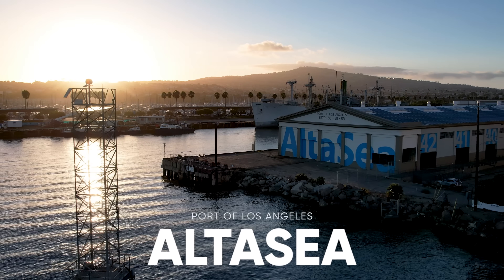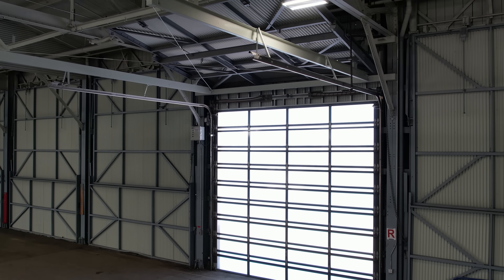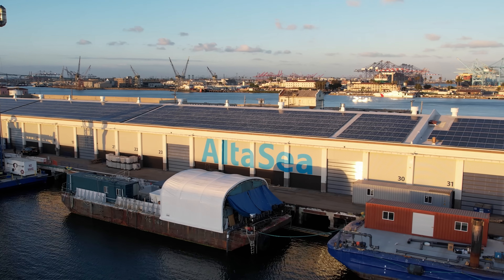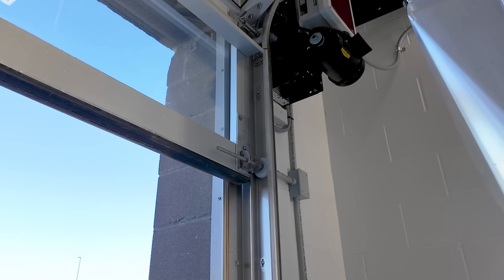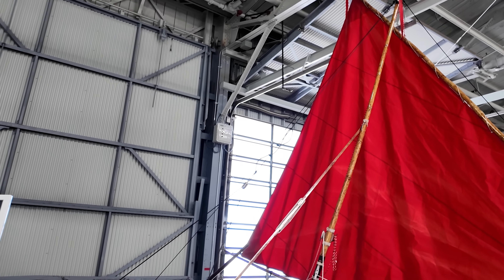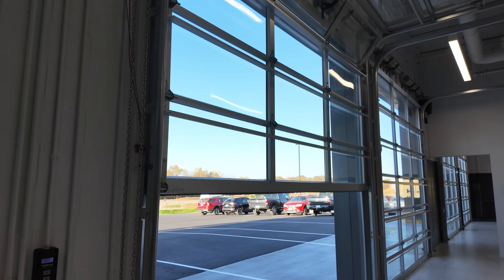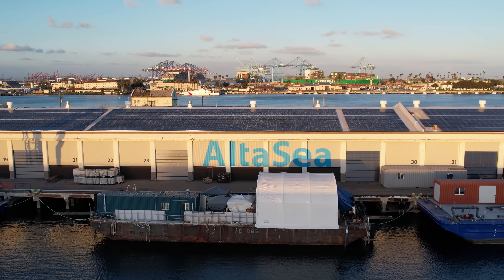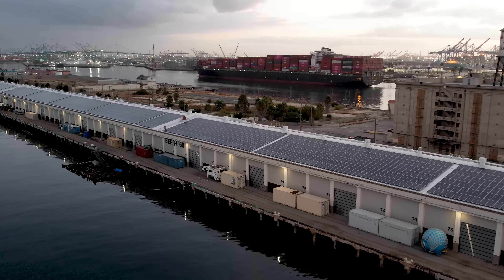Can 22 Of Our Garage Doors Survive the Ocean? This Facility Put Them To The Test (Altasea)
At American Garage Door Supply, we build overhead door systems for facilities where failure is not an option. The AltaSea project at the Port of Los Angeles is a perfect example of how to set a facility up for long term success.

Want a quote on these doors for your facility?

AltaSea is a world-class ocean research campus, located right on the water. Every piece of equipment on site faces relentless salt air, heavy winds, and constant exposure to moisture. Standard commercial doors would corrode, fail, and ultimately put the entire facility at risk.

That is why AltaSea selected our Survivor Series polycarbonate doors along with the Platinum Hardware Package. In total, 22 complete door systems were installed, each designed to thrive in coastal conditions where others break down.

These doors feature stainless steel track and hardware built from 304L steel, specialty-coated drums for maximum protection, and our SmartJack VFD-powered operators that combine quiet performance with serious durability. Together, this system delivers long-term reliability, corrosion resistance, and smooth operation in one of the harshest environments possible.

The same Survivor Series technology trusted at AltaSea is also relied on by car washes, DOT salt storage facilities, mining operations, and wastewater plants across North America. When conditions demand strength and reliability, our doors are built to deliver.